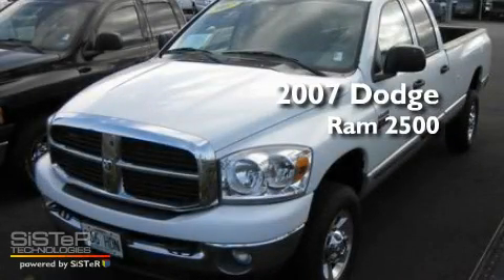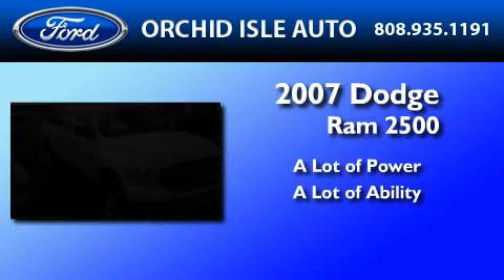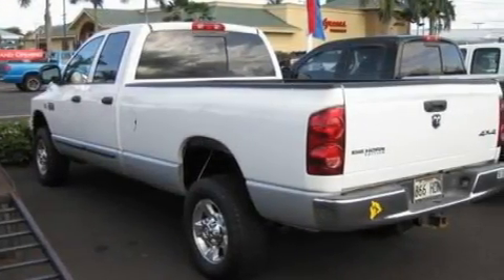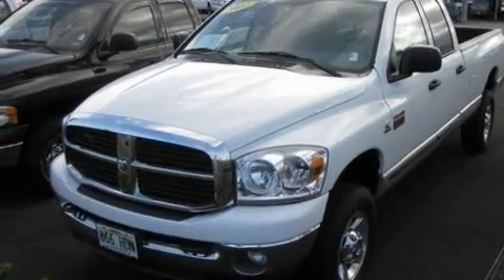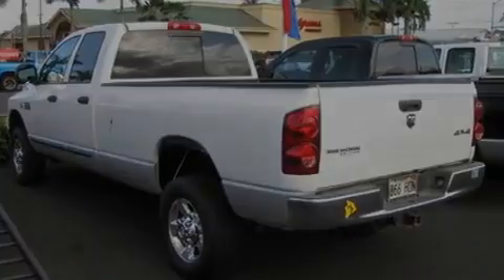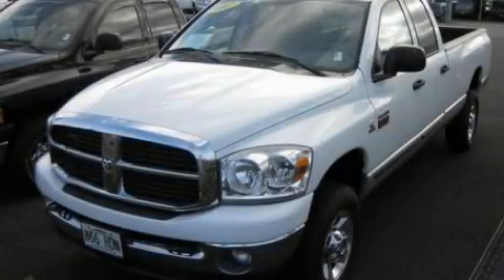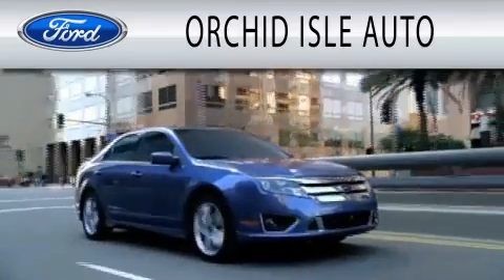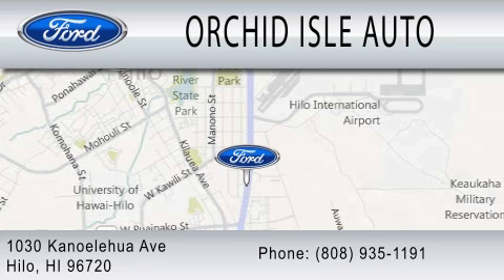2007 DODGE RAM 2500 Hilo HI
Year : 2007
 Make : DODGE
 Model : RAM 2500
 Engine : 6.7L I6

 Exterior : WHITE
 Miles : 69,598

 Stock : 127A